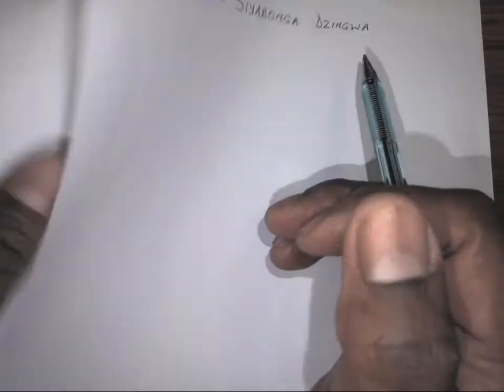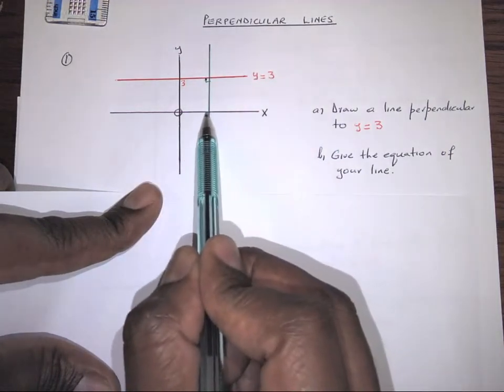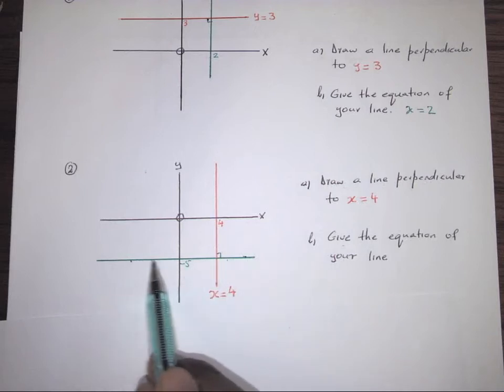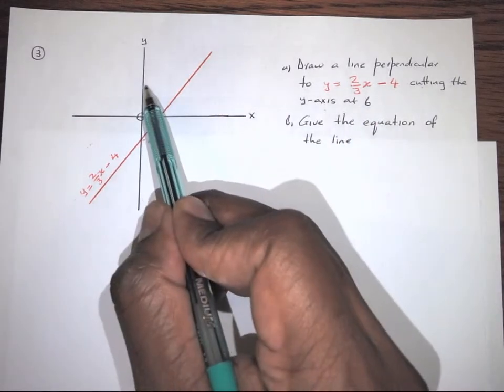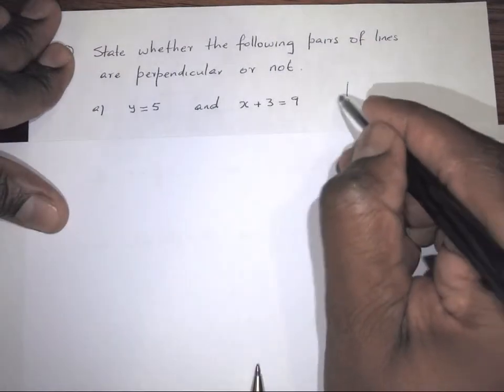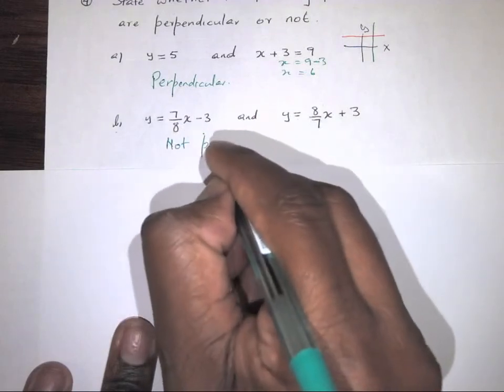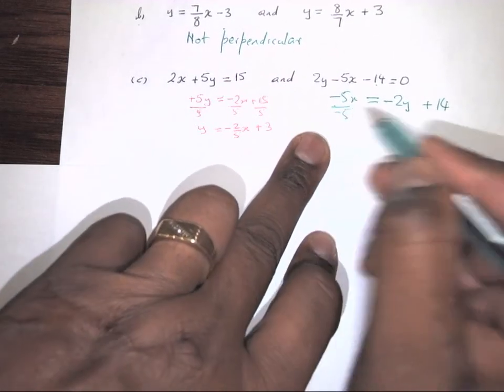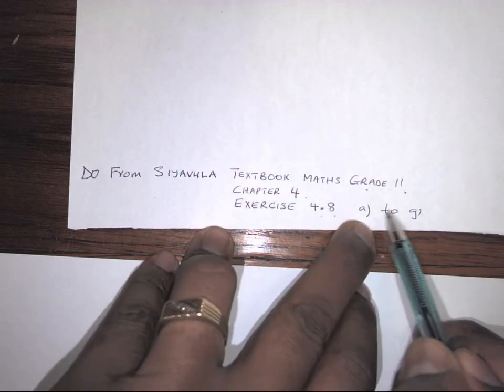Perpendicular lines on a Cartesian plane